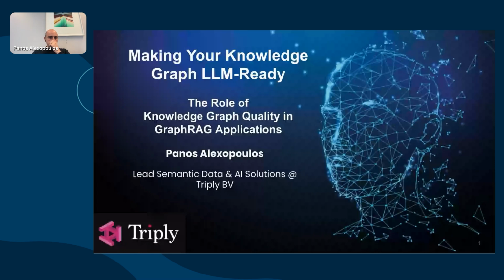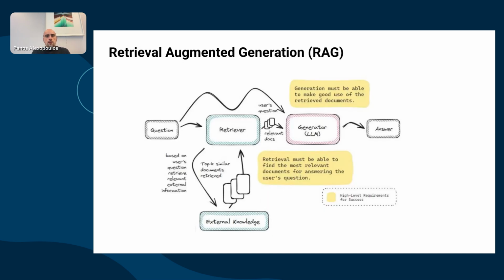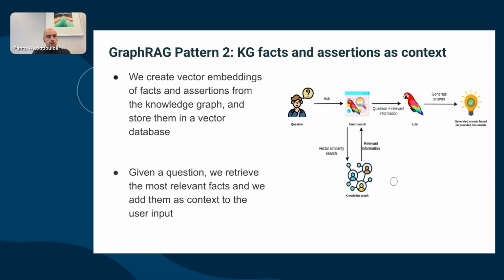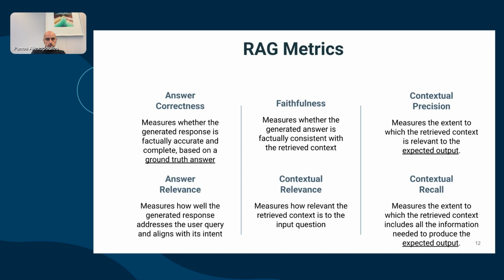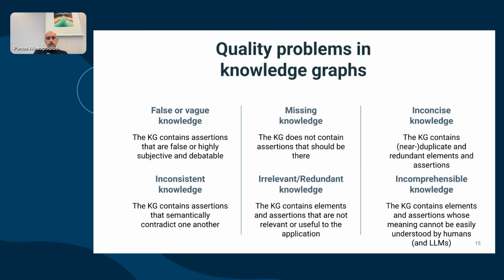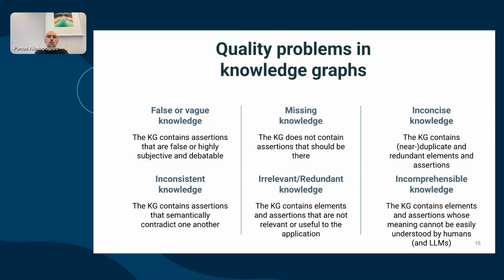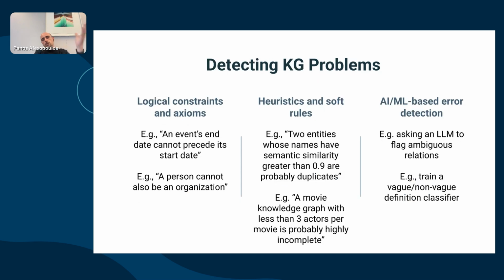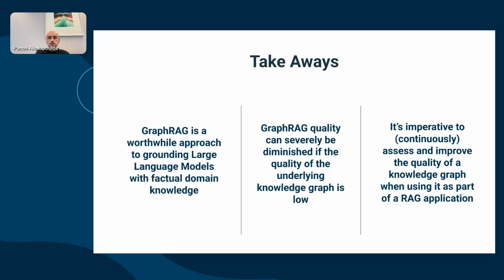Making Your Knowledge Graph LLM-Ready: Quality Assessment and Design Strategies for GraphRAG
As GraphRAG becomes a popular method for grounding LLMs in enterprise knowledge, graph developers and data architects are increasingly asked to make their knowledge graphs “AI-ready.” Yet most graphs, especially those built through automatic or ad hoc methods, contain hidden quality issues that undermine LLM performance. These issues often go unnoticed until they manifest as vague answers, poor retrieval, or untraceable hallucinations.

In this hands-on workshop, Panos Alexopoulos will guide graph practitioners, data modelers, and AI engineers through the process of assessing and improving knowledge graph quality for GraphRAG pipelines. Using real-world examples, you will learn how semantic structure, lexical clarity, and modeling consistency influence grounding outcomes, and how to spot the silent failures that disrupt them. By the end, you will leave with a reusable knowledge graph evaluation checklist, a deeper understanding of semantic design trade-offs, and strategies for proactively improving the reliability of your LLM-augmented systems.

Speaker: Panos Alexopoulos